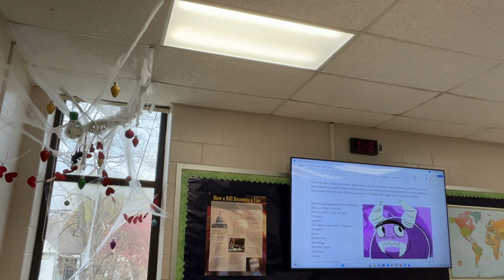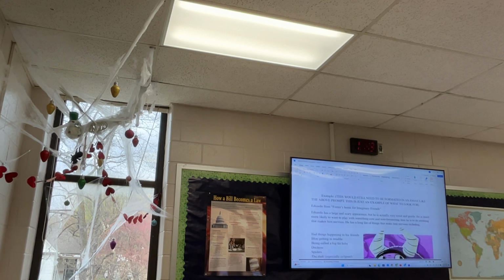Psych anxiety lesson for observation edu 604